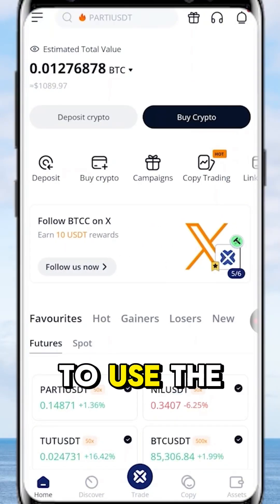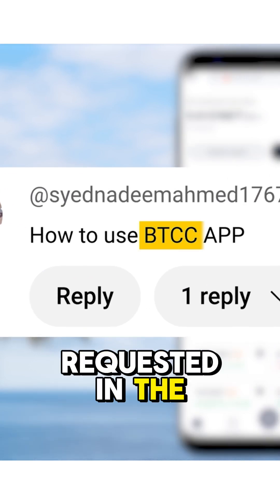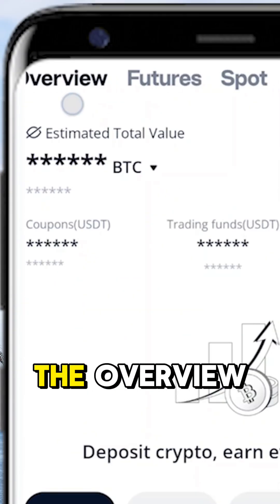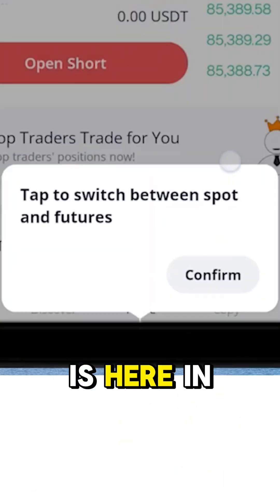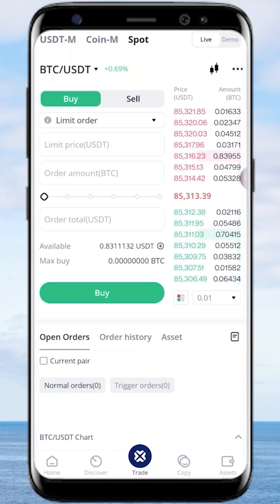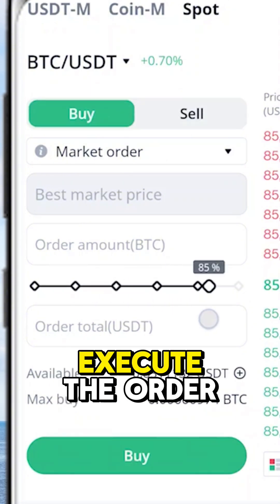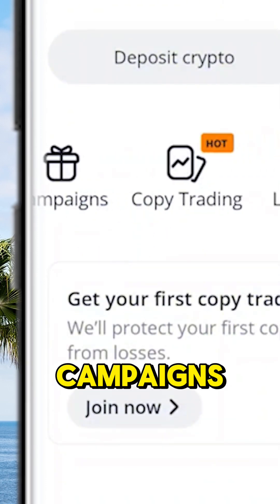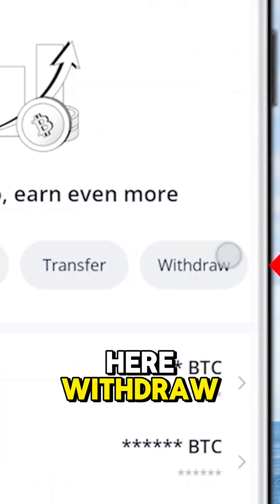How to Use BTCC App: Step-By-Step Tutorial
3) COINEX 🩵 No ID Required to Use the Platform

Thank you very much for your trust and for watching my BTCC tutorials.

My step-by-step videos are designed to help you get the most out of BTCC Exchange, whether you're just starting or already have some experience.

- use BTCC Exchange
- trade on BTCC Spot
- trade on BTCC Futures
- copy trade on BTCC
- use BTCC features
- deposit & withdraw money from BTCC
- use BTCC for beginners
- use BTCC app

BTCC offers many great tools, which can initially feel overwhelming for beginners. That’s why I’ve created these beginner-friendly walkthroughs to help you move forward step by step.

I'll also offer you some tips based on my own and other people's experiences of using BTCC.